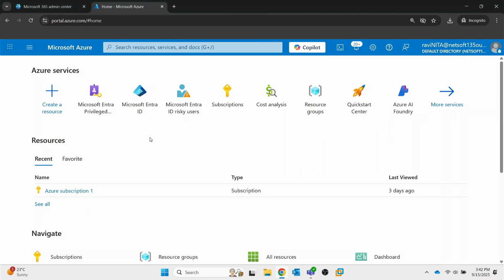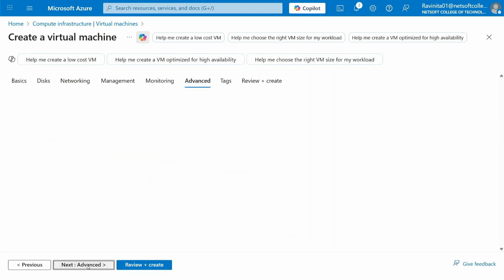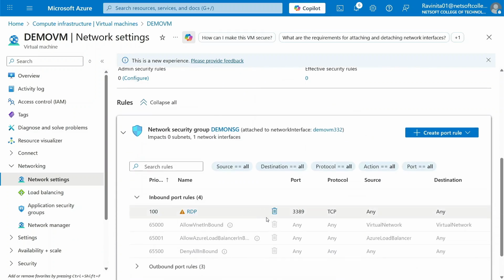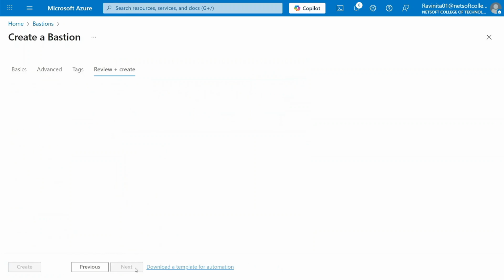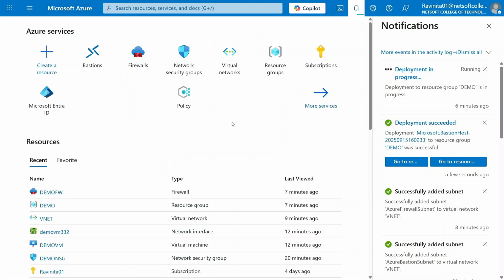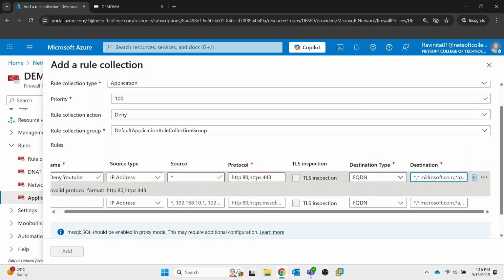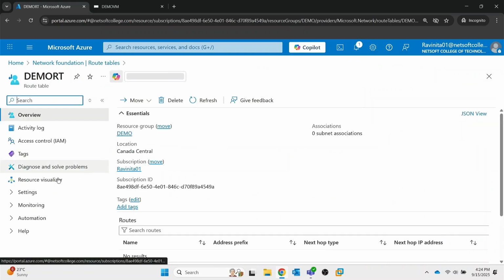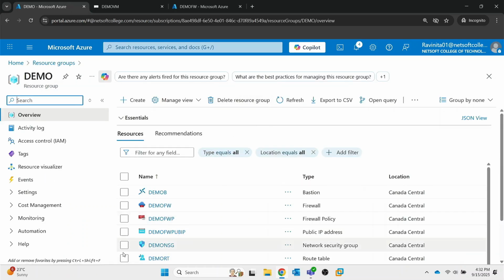AZ-500 Azure Network and Platform Security - Module 03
Welcome back to NetSoft IT Academy’s AZ-500 Beginner Series. In Module 03, we focus on securing the Azure platform and infrastructure layer, covering how to protect virtual machines, networks, and access paths using Azure’s built-in security services and best practices.

This module starts by explaining Azure resource security and the different security layers in Azure, with a focus on platform and network-level protection. You’ll learn how Network Security Groups (NSGs) control inbound and outbound traffic, how Application Security Groups (ASGs) simplify rule management, and how these tools help secure your Azure networks at scale.

We then explore Azure Firewall and Azure DDoS Protection, covering advanced traffic filtering, FQDN-based rules, logging, and protection against large-scale attacks. For secure administrative access, you’ll learn how Azure Bastion eliminates the need for public IP exposure, and how Just-In-Time (JIT) VM Access reduces risk by allowing temporary, controlled access to virtual machines through Microsoft Defender for Cloud.

The lesson includes a hands-on demo showing how to deploy NSGs, Azure Bastion, Azure Firewall, Route Tables, and application rules to block unwanted traffic and secure outbound internet access.

By the end of this module, you’ll have a strong foundation in the Azure platform and network security, preparing you for the next module on data protection and storage security.